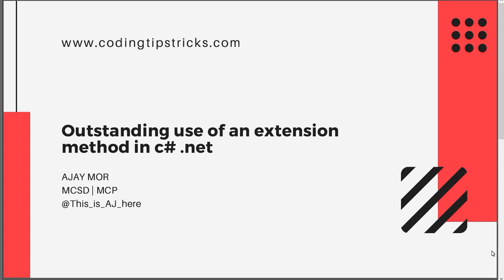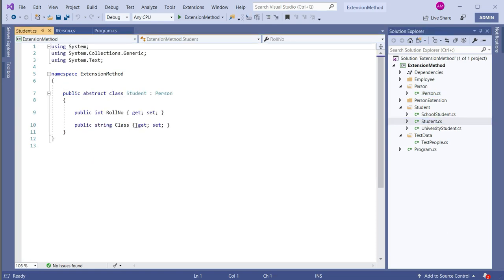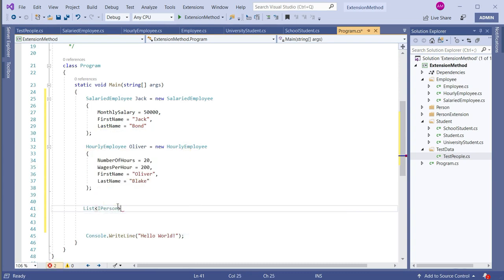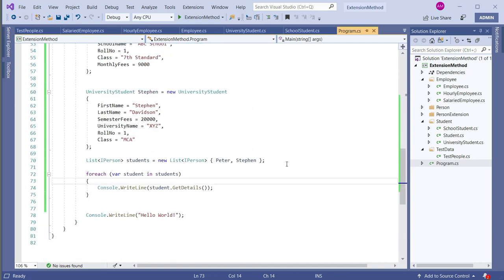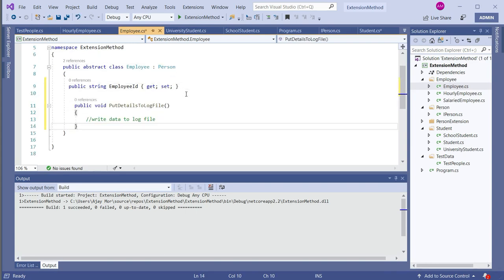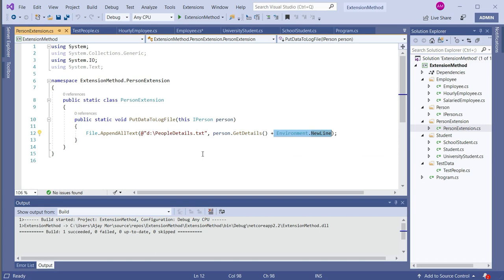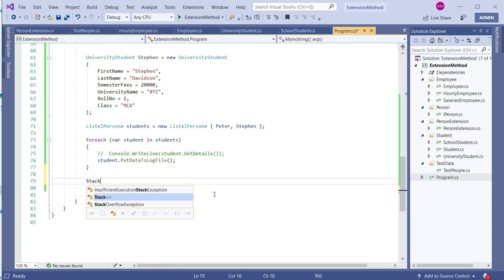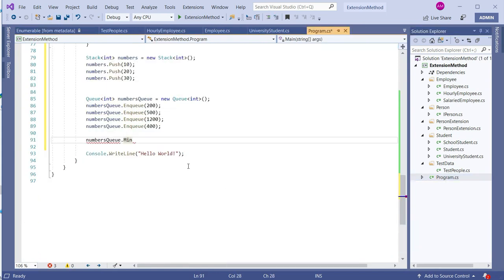Extension Methods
In this video we will talk about extension methods in c#.net and its practical usage. How Microsoft uses extension methods chiefly in linq by extending IEnumerable interface.